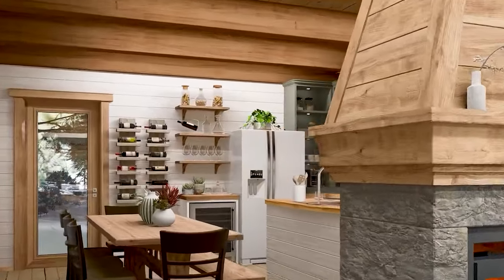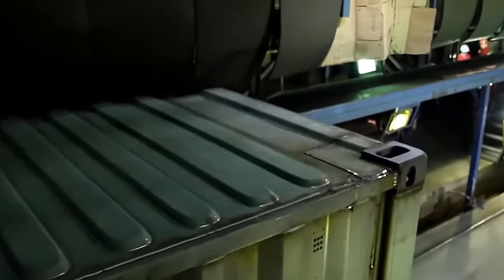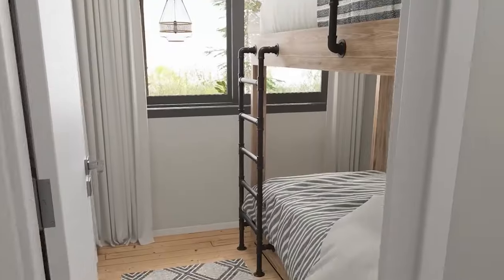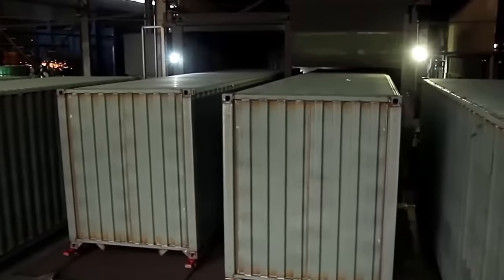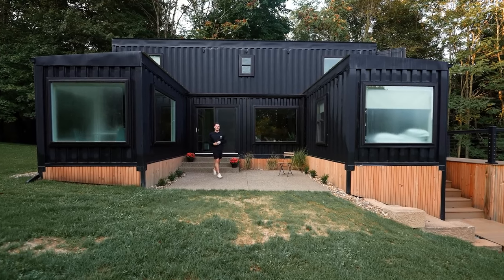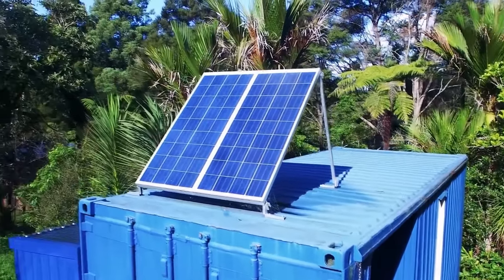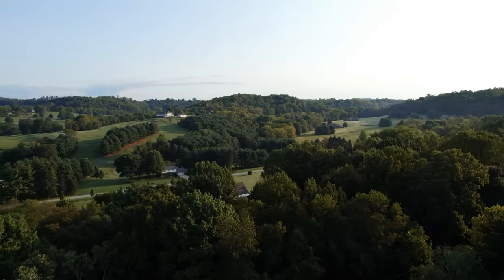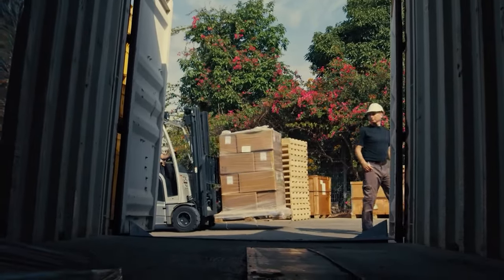Shipping Container Homes 101 Everything You Need to Know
In today’s video, I’m going to give you a complete guide on everything you need to know about shipping container homes.

So, what is a shipping container home? Its a home made out of used shipping containers. You know, those big metal boxes that are used to transport goods around the world. They come in different sizes, shapes, and colors, but the most common ones are 20 feet long, 8 feet wide, and 8.5 feet high. That’s about 160 square feet of floor space, which may not sound like much, but with some creativity and design, you can turn it into a cozy and comfortable living space.
There are many benefits to this type of housing, such as:
● Cost savings: Shipping containers can be bought for as little as $1,000 but rarely cost more than $5,000.
● Eco-friendliness: By using shipping containers, you’re recycling and reusing materials that would otherwise end up in landfills or rusting away.
● Mobility: Shipping containers are designed to be moved around, so you can easily transport your home to a new location if you want to.
● Customization: Shipping containers are like blank canvases that you can paint and decorate however you like. You can cut out windows, doors, skylights, or even entire walls to create openings and connections.
Some challenges and drawbacks, such as:
● Building codes: Although shipping container housing is becoming more popular, many towns and counties have certain building code restrictions on these homes. You may need to obtain permits, inspections, and approvals before you can start your project.
● Finding containers:
● Financing your project:
● Hiring a contractor: Unless you have the skills and experience to build a shipping container home yourself, you may need to hire a professional contractor to help you with the project.
● Staying safe: Working with shipping containers can be dangerous, especially if you’re cutting, welding, or lifting them.

 If you have any questions or comments, please leave them below. I’d love to hear from you.